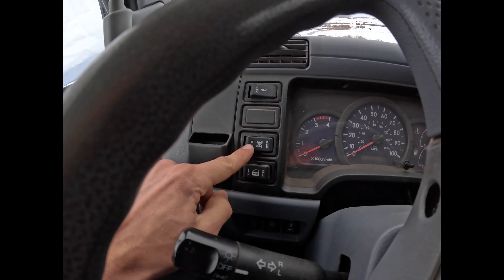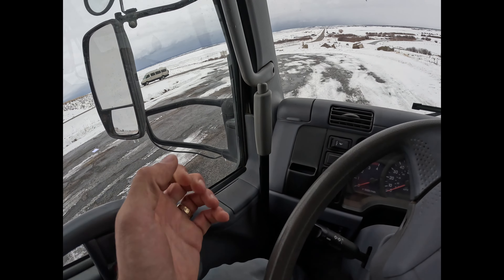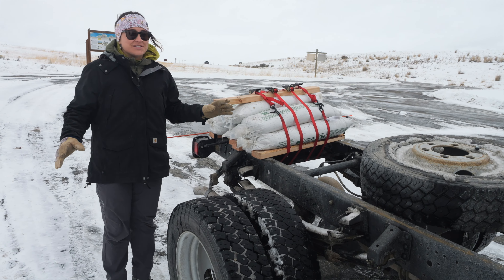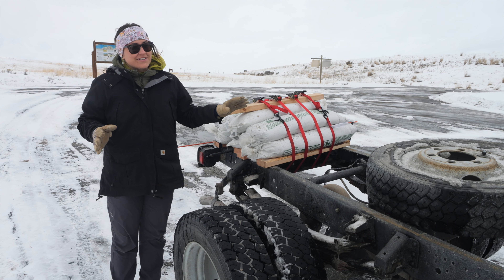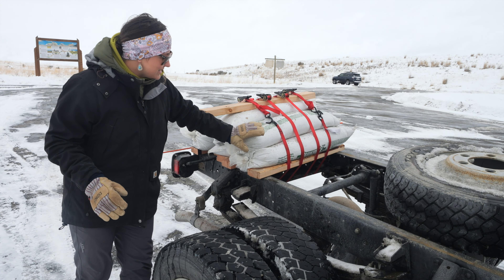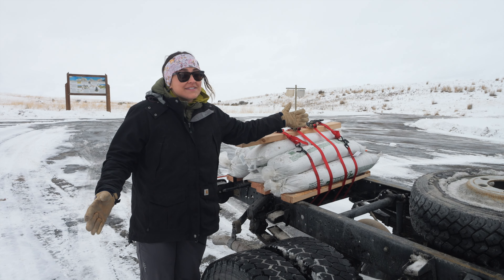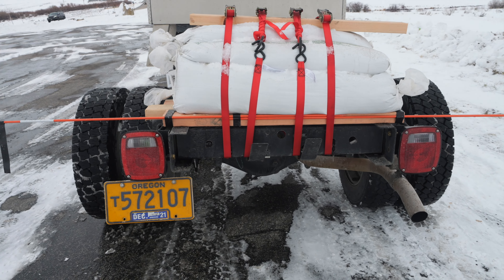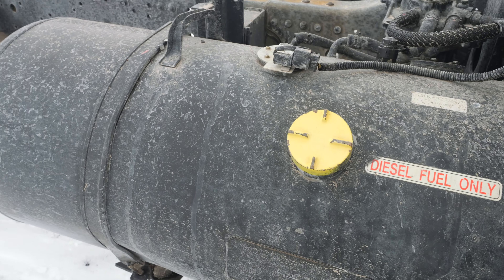We Bought a Firetruck! | Expedition Vehicle Build Plans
In this video, Heather and Dana show off their next adventure vehicle build; a 2007 Mitsubishi Fuso FG140 4x4 truck.  This truck spent it's first 15 years fighting wildland fires in Oregon, and we're stoked to show you around, and tell you our plans for turning this truck into an overland camper.

Drone footage shot with DJI Mini 3 Pro:

Handheld footage from DJI Pocket 2:

Action cam footage via GoPro:

FYI: We may receive some compensation if you purchase using the above product links.  We only recommend products that we use and enjoy!